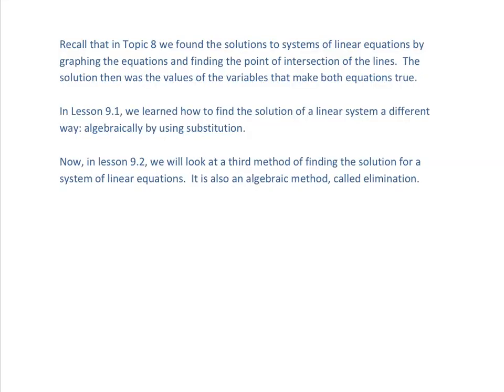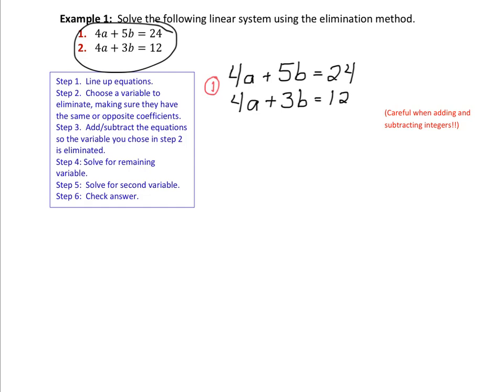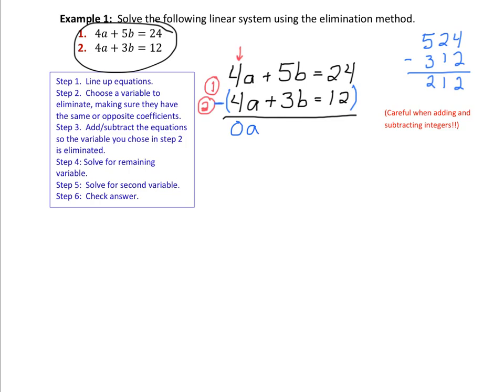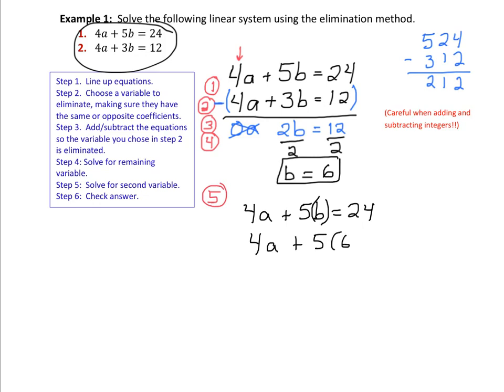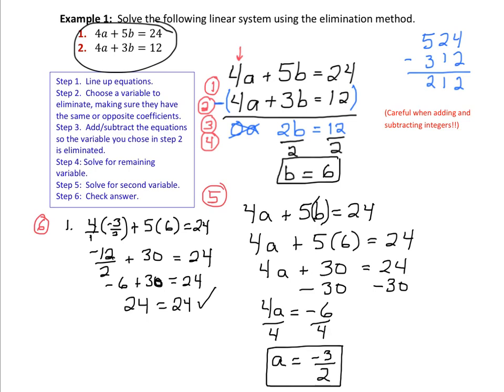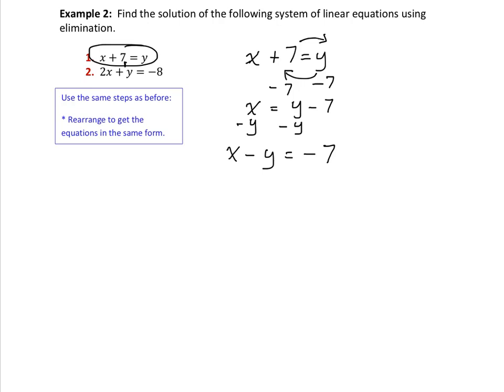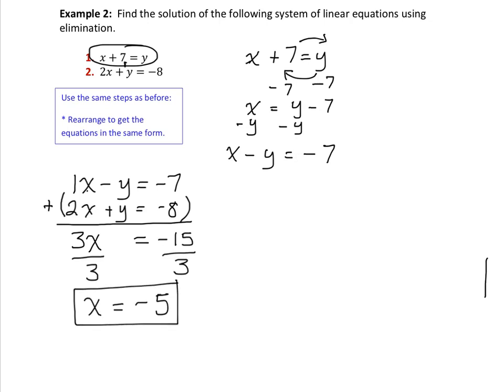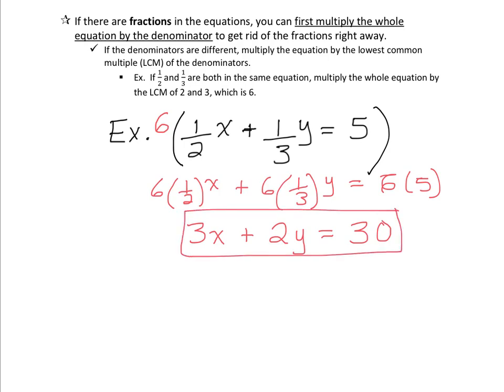Solving Systems of Linear Equations by Elimination Part 1 (9.2.1)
This tutorial corresponds to the Lesson 9.2 note package and goes through how to solve systems of linear equations using the elimination method.